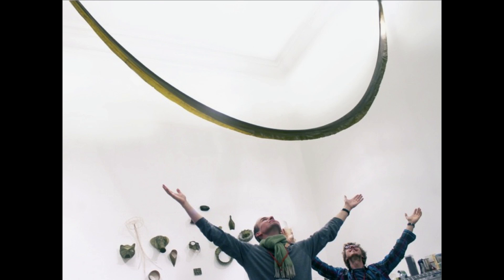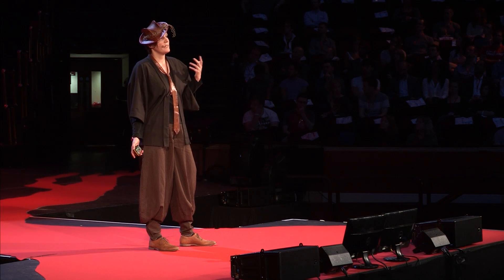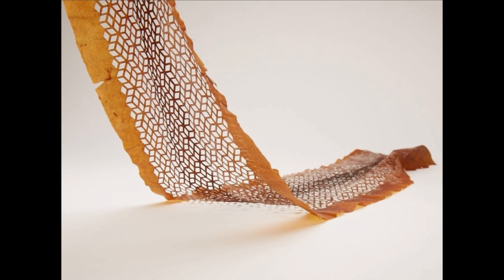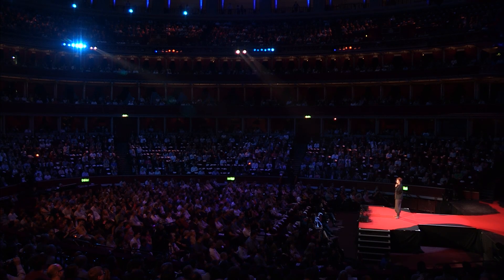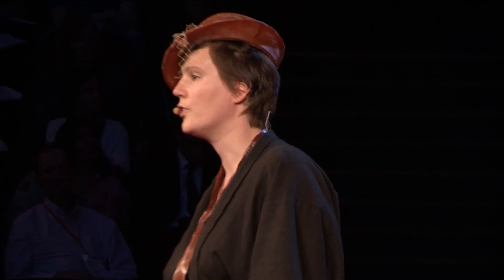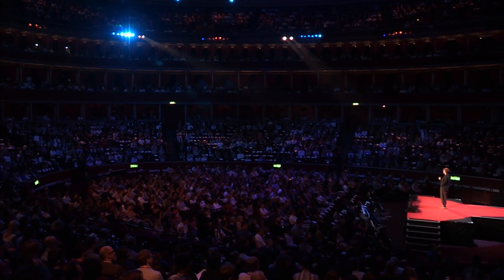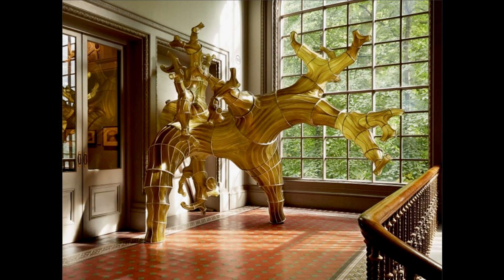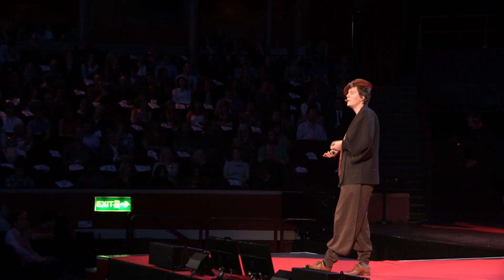The power of seaweed: Julia Lohmann at TEDxAlbertopolis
In this intriguing TEDx talk, Julia Lohmann weaves a tale of seaweed and the need for multidisciplinary approaches to art and science.

A designer and researcher who occupies the threshold between design, science, art and craft, Lohmann uses her work to challenge attitudes around sustainability and materials.